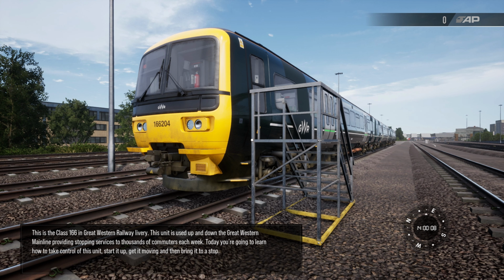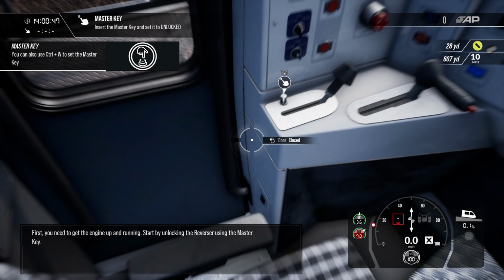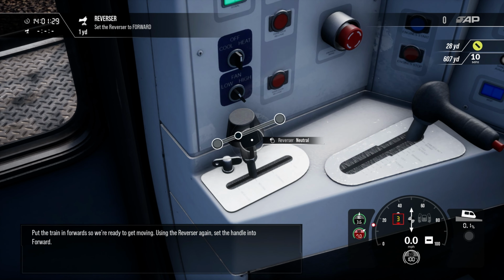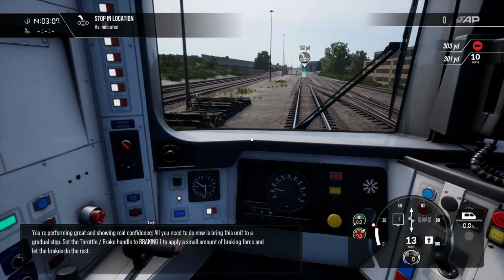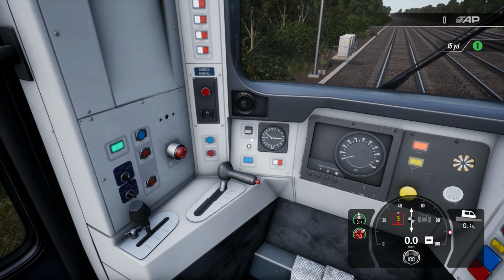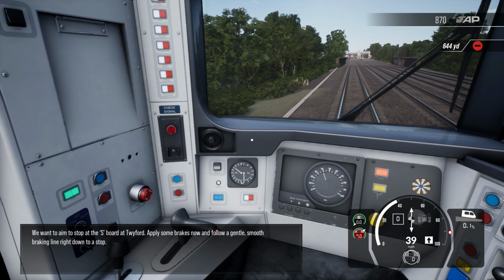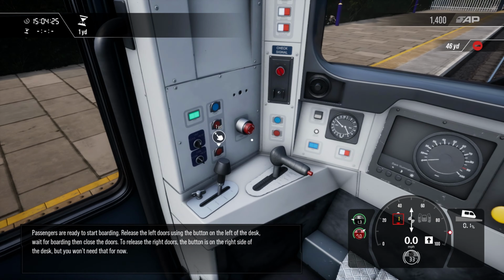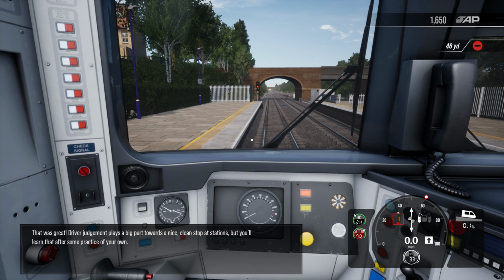Class 166 : The Ultimate Tutorial - Train Sim World 3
In this video, I'm going to be teaching you everything you need to know about Class 166 – The Ultimate Train Simulator. From how to get started to tips and tricks, this video is a comprehensive guide to training your own locomotive to perfection.

If you're a Train Sim World fan, then you need to check out this video! This tutorial will teach you all the basics of the game, so you can start playing and enjoying yourself right away. With this guide, you'll be ready to take on the world of Train Sim World 3!